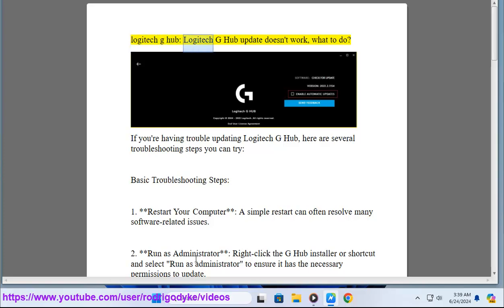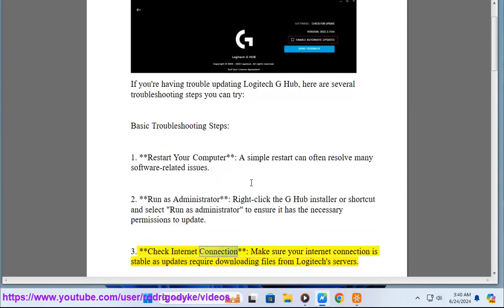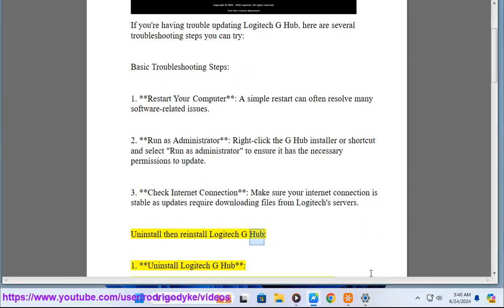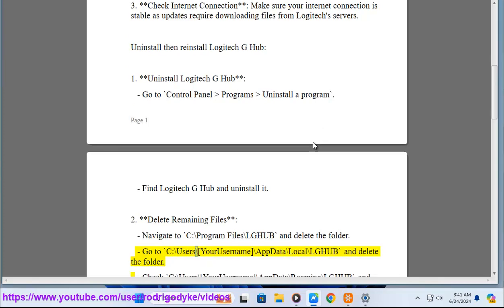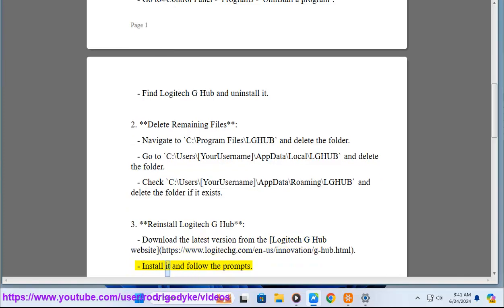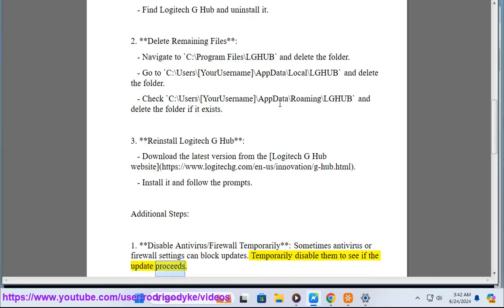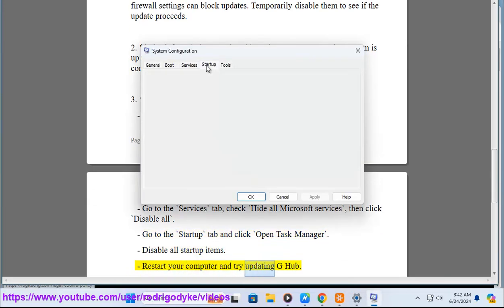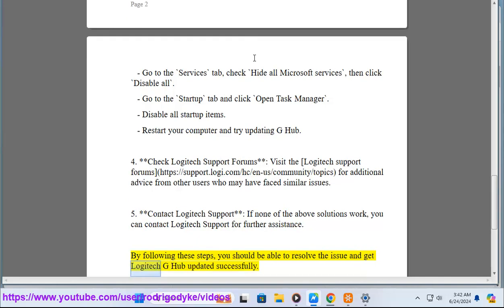logitech g hub: Logitech G Hub update doesn't work, what to do? logitech g hub not opening?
This vid helps fixes Logitech G Hub not updating issue.

i. If Logitech G Hub is not opening on your computer, there are several steps you can take to troubleshoot and potentially resolve the issue. Here’s a comprehensive guide to help you get Logitech G Hub up and running:

### Basic Troubleshooting Steps

1. **Restart Your Computer**: Sometimes a simple restart can resolve many software-related issues.

2. **Run as Administrator**: Right-click the Logitech G Hub shortcut and select "Run as administrator".

3. **Check for Background Processes**:
   - Open Task Manager (Ctrl + Shift + Esc).
   - Look for any instances of Logitech G Hub or LGHUB.exe running. If found, end the task.

### Reinstall Logitech G Hub

1. **Uninstall Logitech G Hub**:
   - Go to `Control Panel - Programs - Uninstall a program`.
   - Find Logitech G Hub and uninstall it.

2. **Delete Remaining Files**:
   - Navigate to `C:\Program Files\LGHUB` and delete the folder if it exists.
   - Go to `C:\Users\[YourUsername]\AppData\Local\LGHUB` and delete the folder.
   - Check `C:\Users\[YourUsername]\AppData\Roaming\LGHUB` and delete the folder if it exists.

3. **Reinstall Logitech G Hub**:
   - Install it and follow the prompts.

### Advanced Troubleshooting Steps

1. **Check Windows Updates**: Ensure your operating system is up to date. Sometimes G Hub requires certain Windows updates to function properly.

2. **Update .NET Framework**:
   - Logitech G Hub relies on the .NET Framework. Ensure you have the latest version installed.

3. **Disable Antivirus/Firewall Temporarily**: Sometimes, antivirus or firewall settings can block G Hub from opening. Temporarily disable them to see if this resolves the issue.

4. **Clean Boot**:
   - Type `msconfig` in the Windows search bar and press Enter.
   - Go to the `Services` tab, check `Hide all Microsoft services`, then click `Disable all`.
   - Go to the `Startup` tab and click `Open Task Manager`.
   - Disable all startup items.
   - Restart your computer and try opening Logitech G Hub.

5. **Check for Conflicting Software**: Ensure there are no other software applications that might be conflicting with Logitech G Hub, such as other peripheral management tools.

### Log File Analysis

1. **Log Files**:
   - Navigate to `C:\Users\[YourUsername]\AppData\Local\LGHUB\Logs`.
   - Check the log files for any error messages that might give you more information about why G Hub is not opening.

### Revert to an Older Version

If the latest version of Logitech G Hub is not working, you can try installing an older version:

1. **Uninstall Current Version**: Follow the steps mentioned above to uninstall the current version and delete remaining files.
2. **Download an Older Version**: Search for an older version of Logitech G Hub from trusted sources or forums.
3. **Install the Older Version**: Install the older version and see if it resolves the issue.

### Contact Logitech Support

If none of the above steps work, you might need to contact Logitech Support for further assistance. Provide them with details about your system configuration, the version of G Hub you're trying to install, and any error messages you encounter.

By following these steps, you should be able to troubleshoot and resolve the issue of Logitech G Hub not opening.